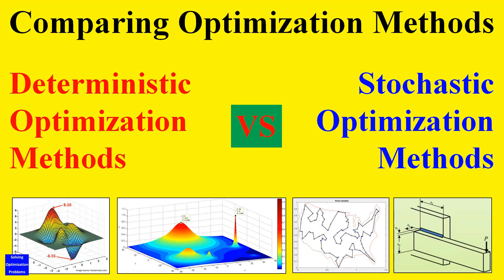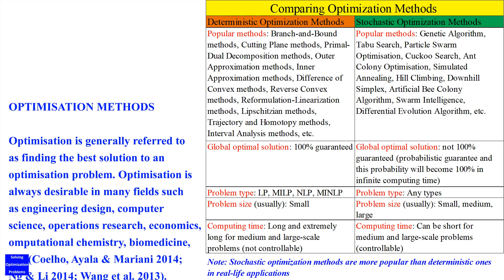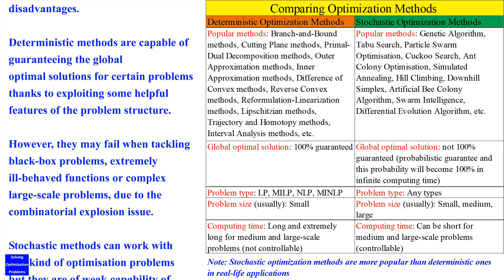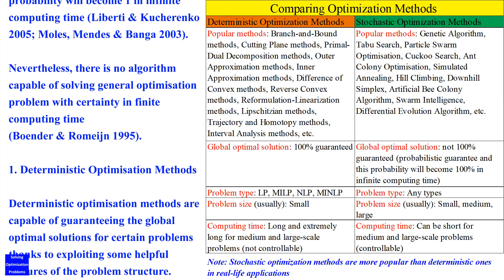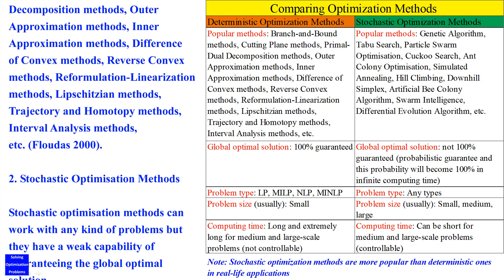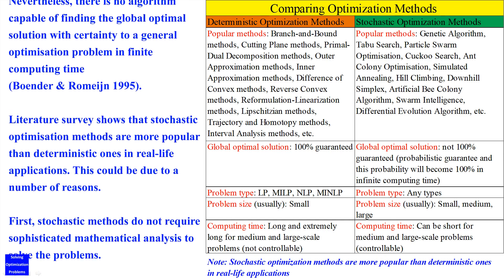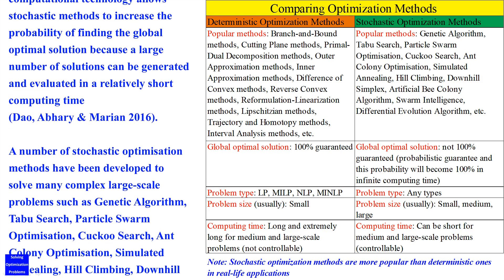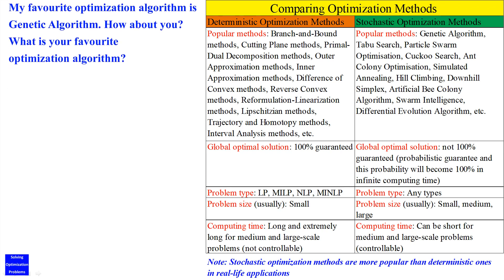Comparing Different Characteristics of Deterministic and Stochastic Optimization Methods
In this video, I’m going to compare different characteristics of deterministic and stochastic optimization methods. This comparison could help you choose the right optimization method to solve various optimization problems in your fields.

Optimisation is generally referred to as finding the best solution to an optimisation problem. Optimisation is always desirable in many fields such as engineering design, computer science, operations research, economics, computational chemistry, biomedicine, etc.

Optimisation methods can be broadly classified into two categories: deterministic methods and stochastic methods. Each category has advantages and disadvantages.

This comparison can help you select the right optimization method to solve your optimization problems. Let’s get started.

All of my videos on the topic of Solving Optimization Problems